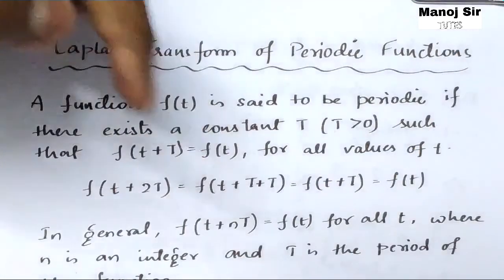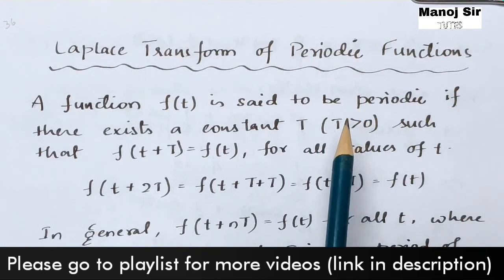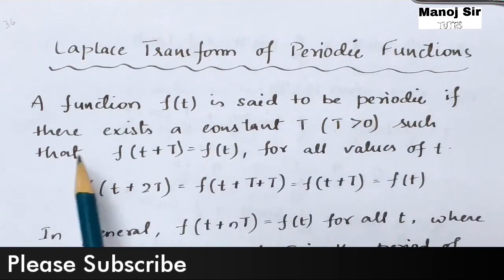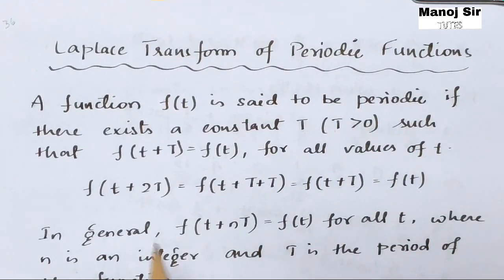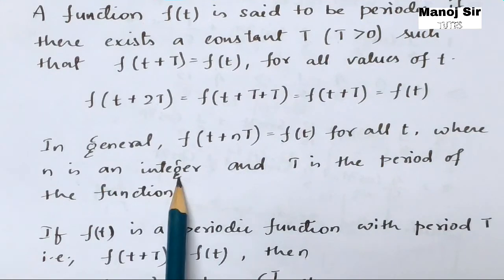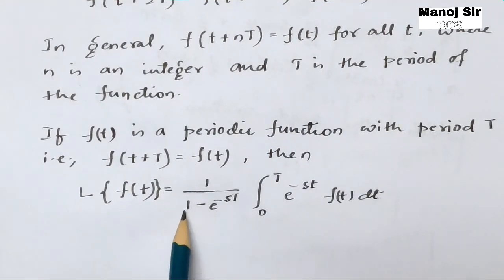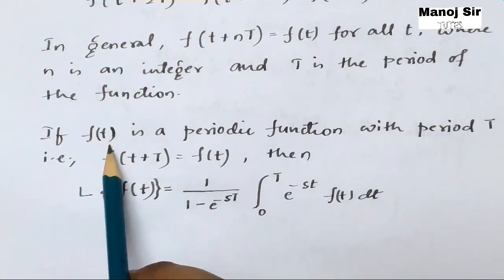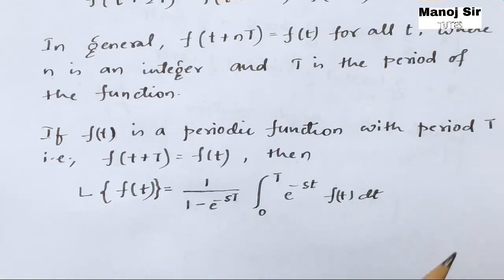36. Laplace Transform of Periodic Functions | Complete Concept | Must Watch